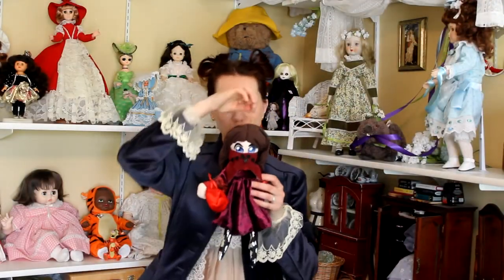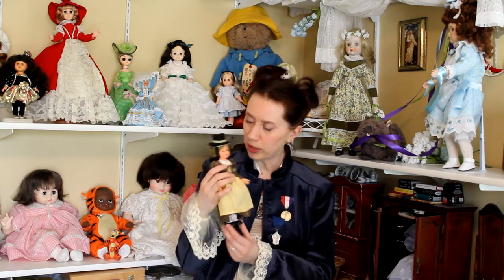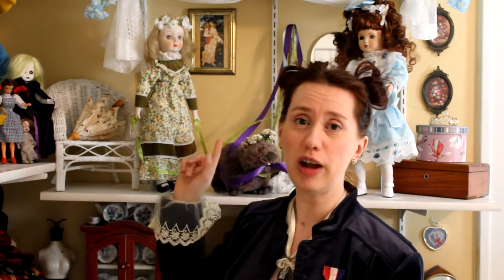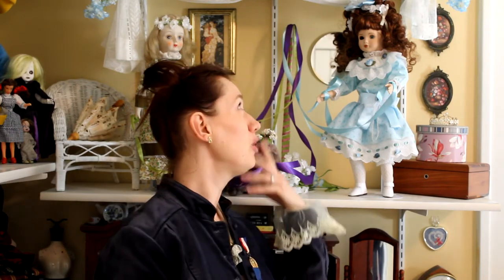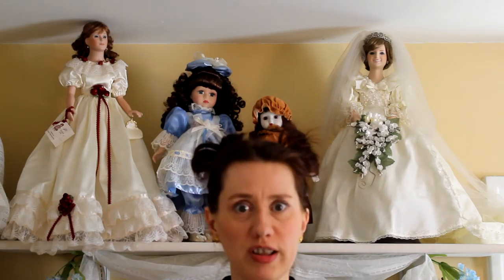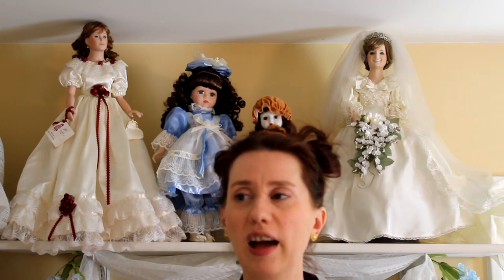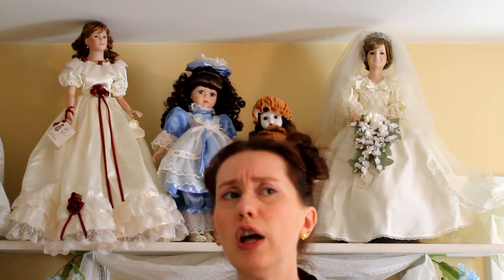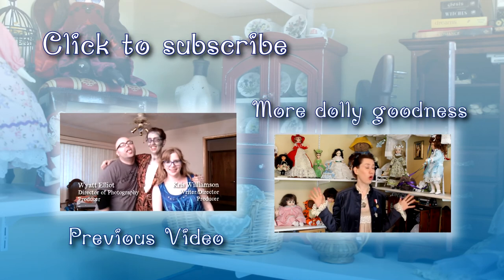My Personal Doll Army (Part 2)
Featuring the tale of Tallulah and Miss Edith, among others.

Some additional inf/corrections (thanks, Mom!!)

1) Stephan was from Austria; the doll he brought me is in a folk costume from Salzburg.

2) Tallulah and her twin were indeed Christmas gifts, from our grandmother.

3) Nonie was made by a coworker of my Mom's.